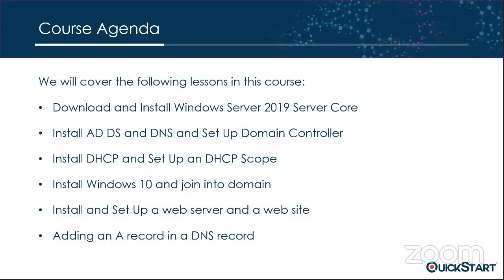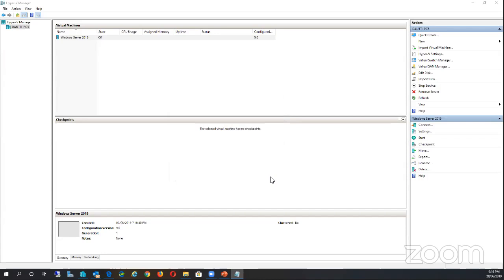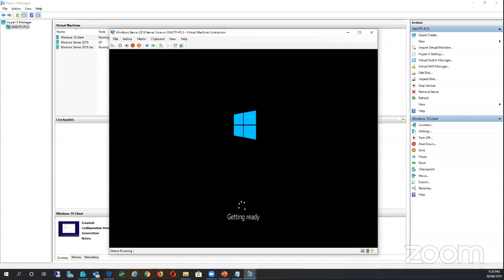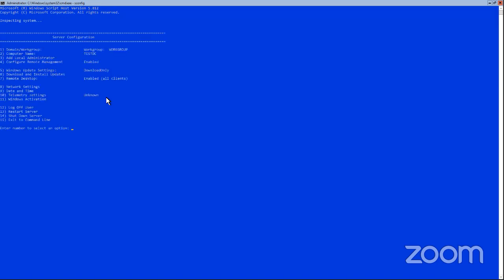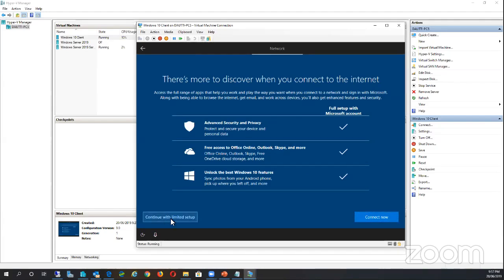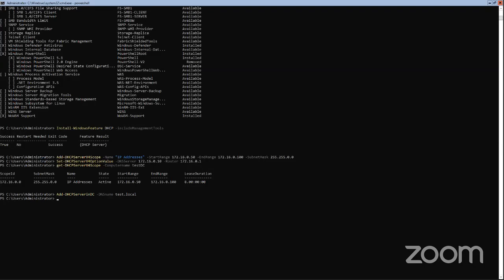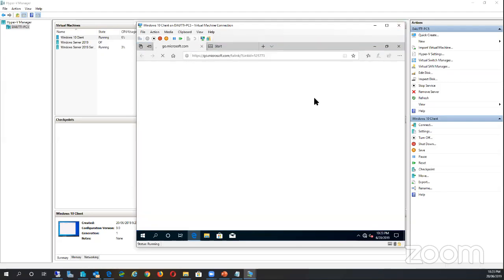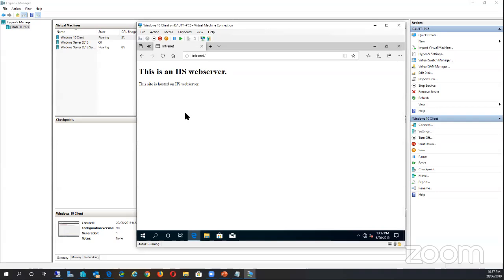How to Set Up Windows Server 2019 with Windows PowerShell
This is an online free instructor led training session about setting up Windows Server 2019 with with Windows PowerShell. The lecture stretches a little more than an hour and a half, delivered by Bekim Dauti, a very talented and skilled IT professional. Some of his certifications include CompTIA+, Server+, Network+ and Security+, and he also runs his own business in the same field.

The course will cover the following lessons:
- Download and Install Windows Server 2019 Server Core
- Install AD DS and DNS and Setup Domain Controller
- Install DHCP and Setup a DHCP Scope
- Install Windows 10 and join into domain
- Install and Setup a Web Server and a Website
- Adding an A record in a DNS record